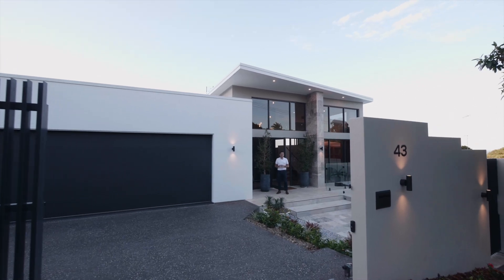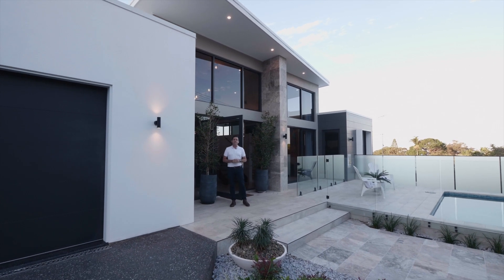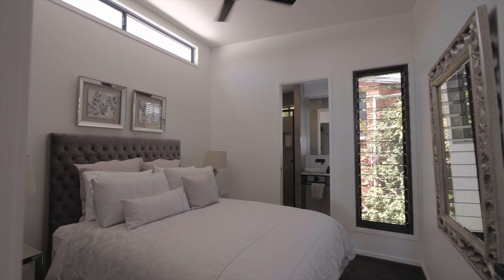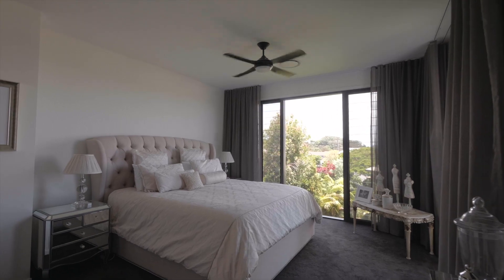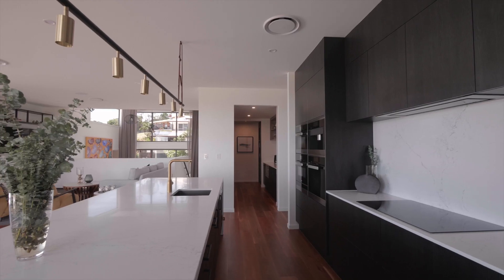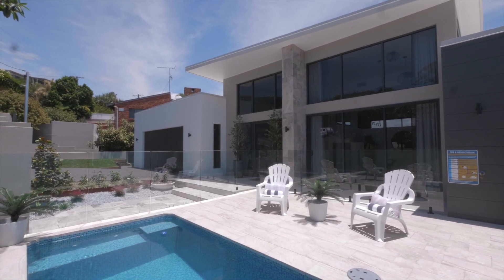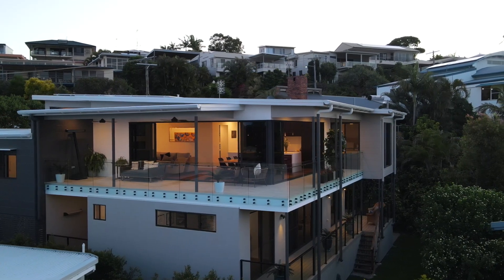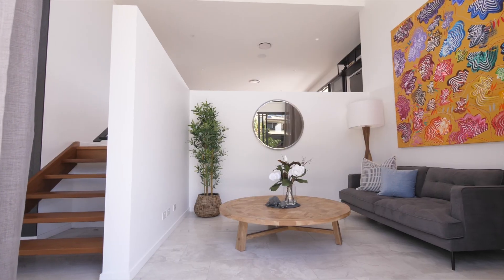43 Moorabinda Street, Buderim - Wayne Sweet - Stoke Realty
43 Moorabinda Street, Buderim